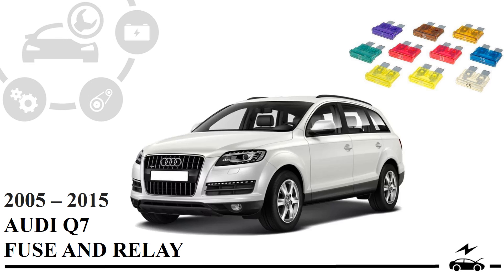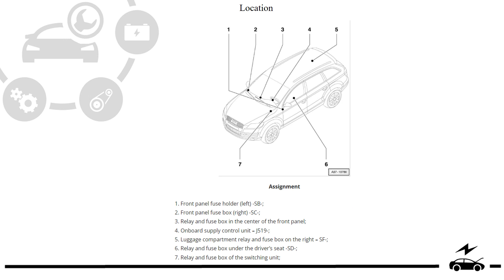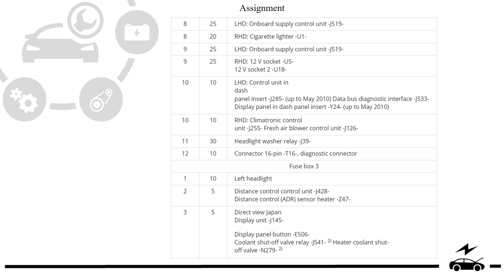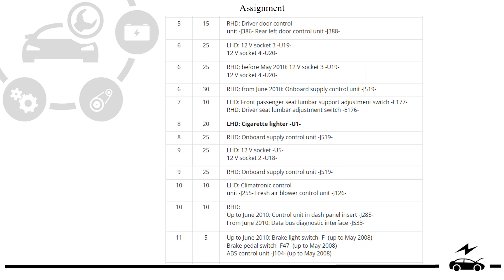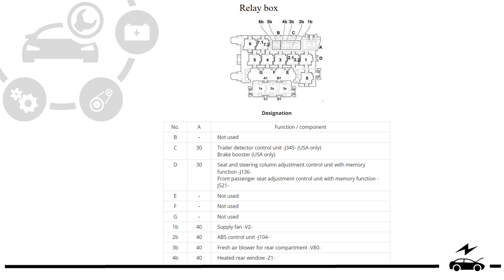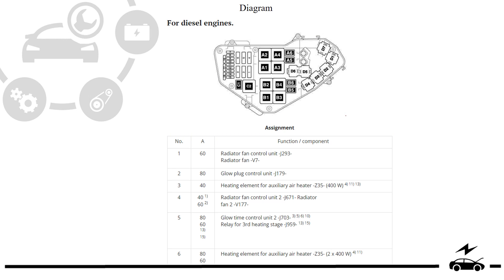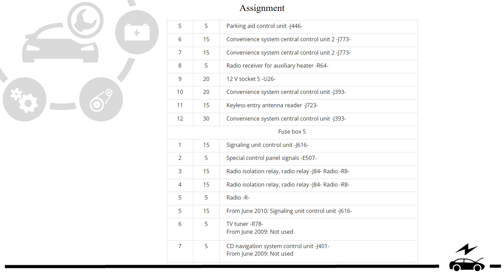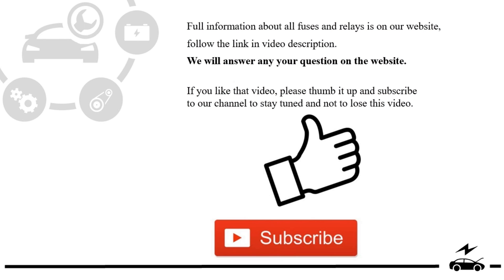Fuse box diagram Audi Q7 2005 - 2015 Relay with assignment and location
Explore the fuse and relay boxes for the 1G Audi Q7 2005, 2006, 2007, 2008, 2009, 2010, 2011, 2012, 2013, 2014, 2015 featuring detailed descriptions, locations, and diagrams. This comprehensive video guide provides invaluable insights to help you navigate your vehicle's electrical system effectively. Whether you're troubleshooting issues or conducting routine maintenance, our detailed breakdown equips you with the knowledge needed to keep your Audi Q7 running smoothly.